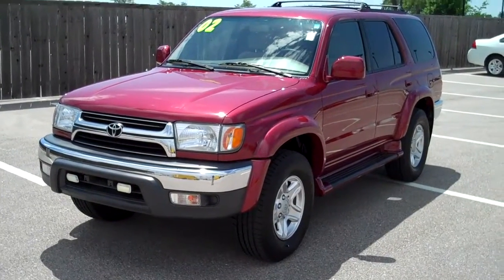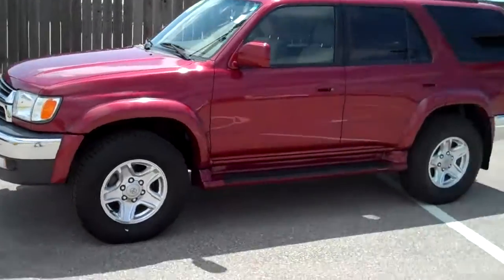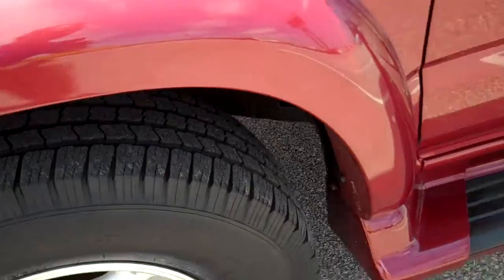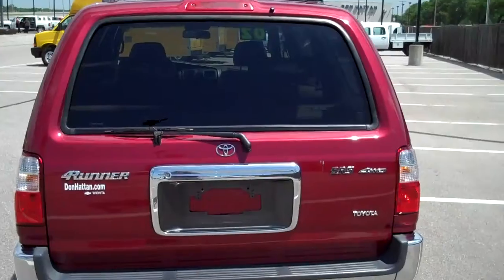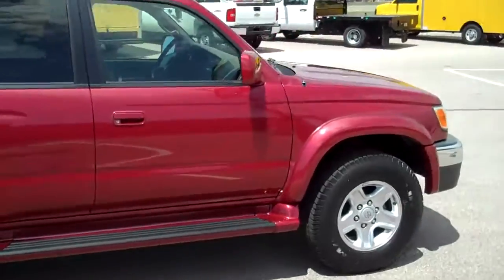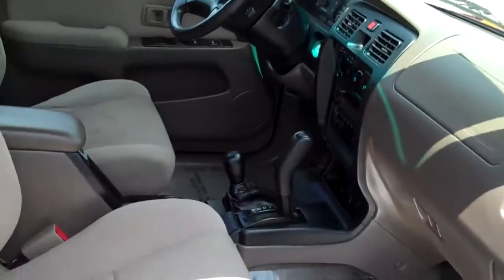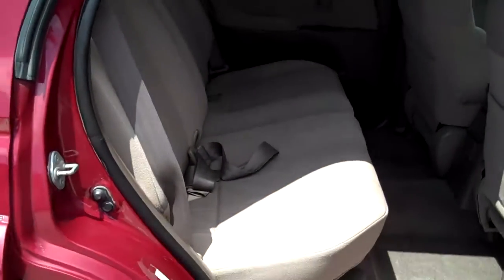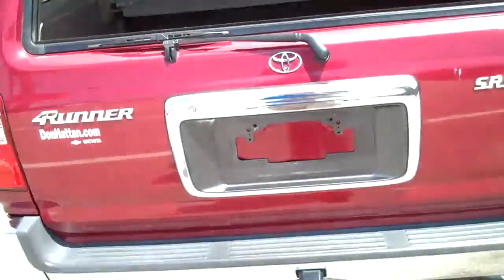Don Hattan Chevrolet- 2002 Toyota 4Runner